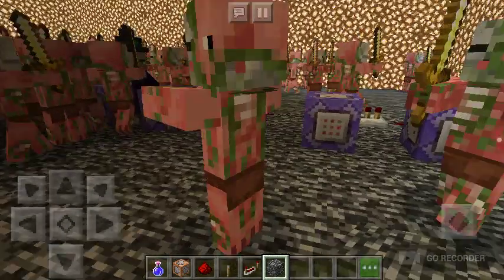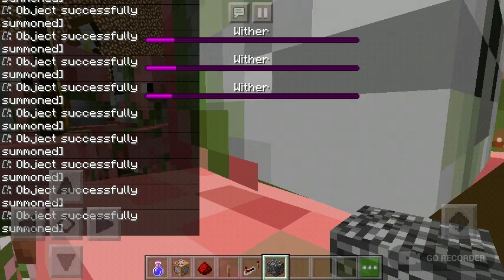My phone crashed from mobs in Minecraft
My Minecraft PE app actually crashed and my screen recorder sucks!!!